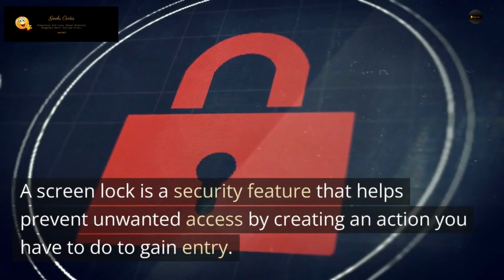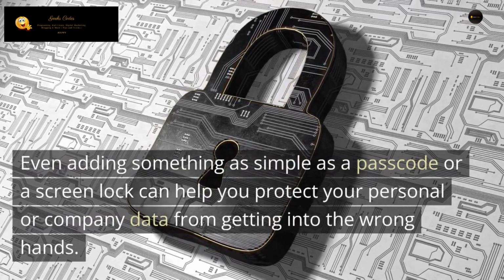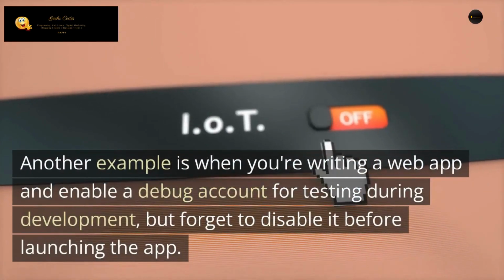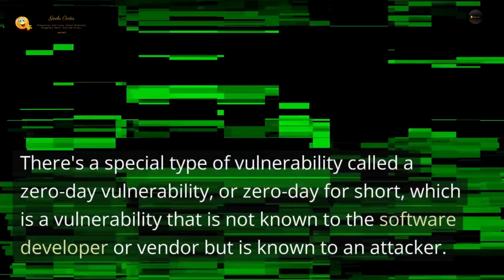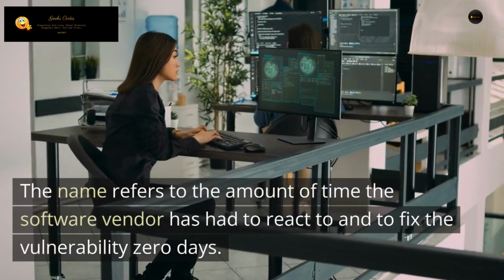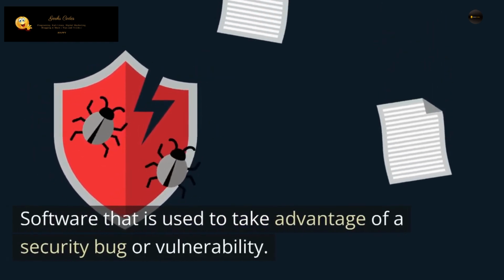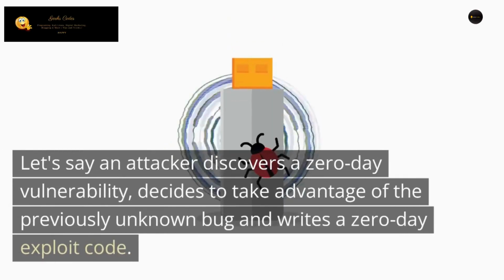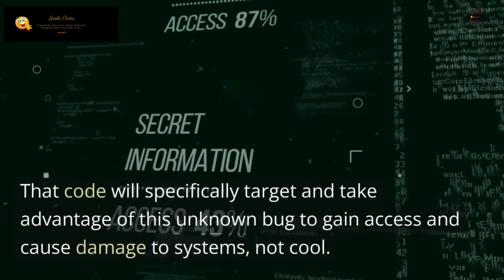Essential Security Terms || GeeksCodes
The first one is risk, the possibility of suffering a loss and the event of an attack on the system. Let's say that you buy a new phone. One security measure you can take to protect your device is to set up a screen lock using a password or pattern that you add to prevent others from accessing your info. A screen lock is a security feature that helps prevent unwanted access by creating an action you have to do to gain entry. If you choose not to add a screen lock to your phone, the risks that you take is that someone could easily gain access to your phone and steal your data.

Even adding something as simple as a passcode or a screen lock can help you protect your personal or company data from getting into the wrong hands. Next up is the term vulnerability, a flaw in the system that could be exploited to compromise the system. Vulnerabilities can be holes that you may or may not be aware of. Maybe you go away for a long vacation and lock every door and window in your house before you leave but you forget to lock the bathroom window.

That bathroom window is now a vulnerability that burglars can use to break into your house. Another example is when you're writing a web app and enable a debug account for testing during development, but forget to disable it before launching the app. You now have a vulnerability in your app then an attacker can potentially discover. There's a special type of vulnerability called a zero-day vulnerability, or zero-day for short, which is a vulnerability that is not known to the software developer or vendor but is known to an attacker. The name refers to the amount of time the software vendor has had to react to and to fix the vulnerability zero days. Another key term is exploit. Software that is used to take advantage of a security bug or vulnerability. Attackers will write up exploits for vulnerabilities they find in software to cause harm to the system.

Let's say an attacker discovers a zero-day vulnerability, decides to take advantage of the previously unknown bug and writes a zero-day exploit code. That code will specifically target and take advantage of this unknown bug to gain access and cause damage to systems, not cool. The next term to know is threat. The possibility of danger that could exploit a vulnerability. Threats are just possible attackers sort of like burglars. Not all burglars will attempt to break into your home to steal your most prized possessions, but they could and so they're considered threats. Next up, hacker.

A hacker in the security world is someone who attempts to break into or exploit a system. Most of us associate hackers with malicious figures, but there are actually two common types of hackers. You have black hat hackers who tried to get into systems to do something malicious. There are also white hat hackers who attempt to find weaknesses in the system, but also alert the owners of those systems so that they can fix it before someone else does something malicious. While there are other types of hackers, these are the two main ones and the most important for us to understand right now.

The last term to know is attack, which is an actual attempt at causing harm to a system. It's super important to be aware of possible threats and vulnerabilities to your system so that you can better prepare for them. The sad reality is that there will always be a tax on your system. But before you start searching for an underground bunker to spend the rest of your days in, remember that there are ways that you can detect and mitigate attacks and we're here to help you learn how to do just that. In this module, we'll be talking about some of the common attacks you'll encounter at home and in the workplace.

Throughout the course, you'll learn how to harden your systems against these attacks. Turns out there are hundreds of ways that your system can be attacked, but there are also hundreds of ways that you can prevent them. We won't talk about all of them, but we will cover the major ones. Abandon the bunker idea and prepare to dive in because things were about to get real, real secure.